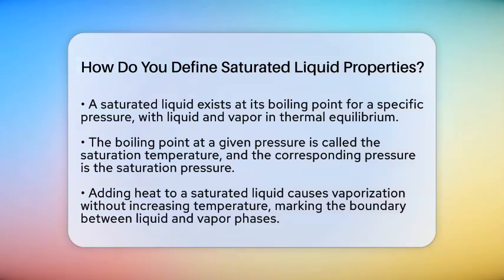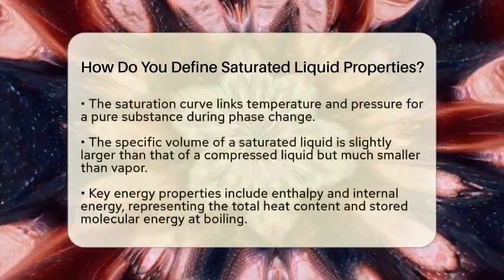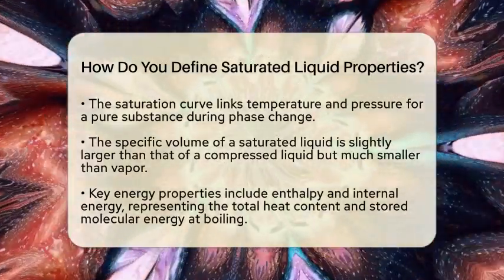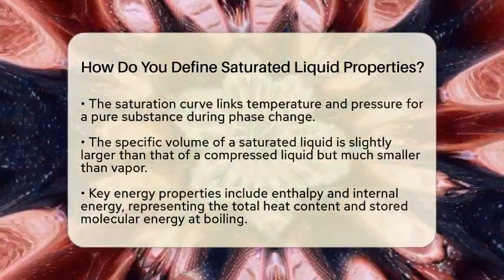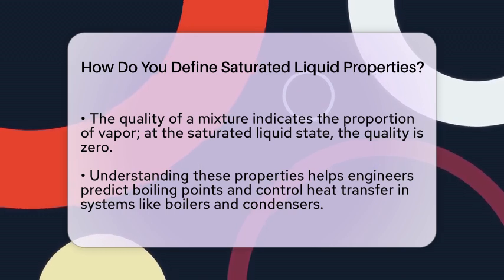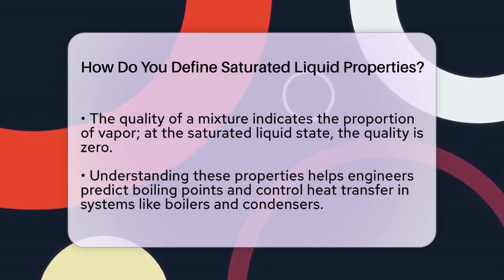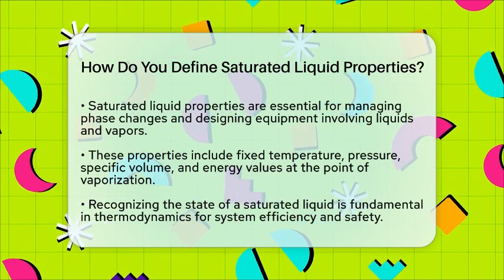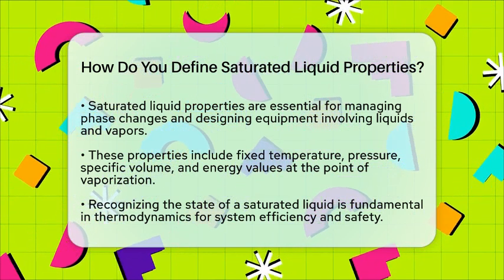How Do You Define Saturated Liquid Properties? - Thermodynamics For Everyone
How Do You Define Saturated Liquid Properties? Ever wondered how engineers determine when a liquid is about to turn into vapor? In this video, we'll explore the key properties of saturated liquids and how they relate to phase changes. We'll start by explaining what a saturated liquid is and how it exists at its boiling point for a specific pressure. You'll learn about the relationship between temperature and pressure along the saturation curve, and how adding heat causes the liquid to vaporize without increasing in temperature.

We'll also cover the main properties used to describe saturated liquids, including saturation temperature, saturation pressure, specific volume, enthalpy, and internal energy. Additionally, we'll introduce the concept of quality, which indicates the amount of vapor present in a mixture at the saturation point. Understanding these properties is essential for designing and controlling systems like boilers, condensers, and other equipment involving phase changes.

Whether you're a student, engineer, or enthusiast, this video will help clarify how the properties of saturated liquids are used to predict boiling points and manage heat transfer processes efficiently. Join us to deepen your understanding of thermodynamics principles and improve your ability to work with liquids and vapors in practical applications.